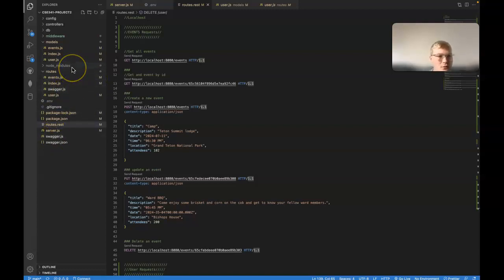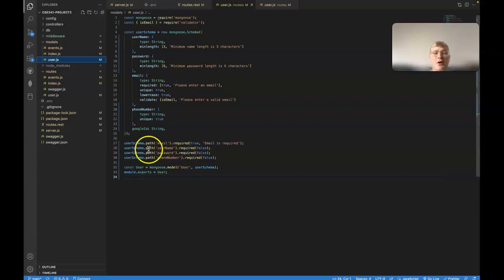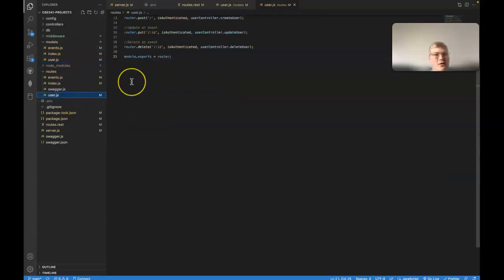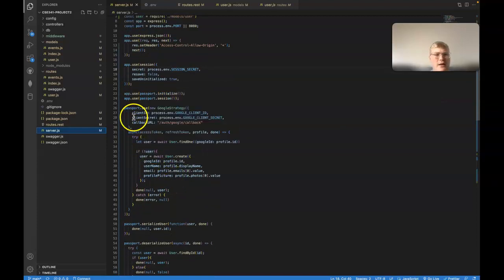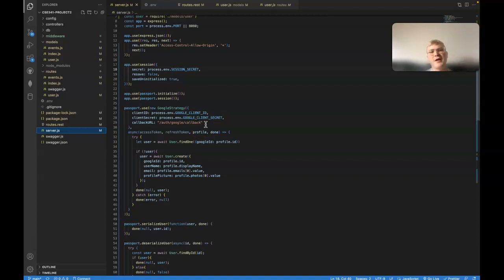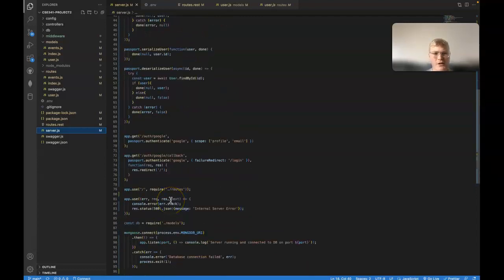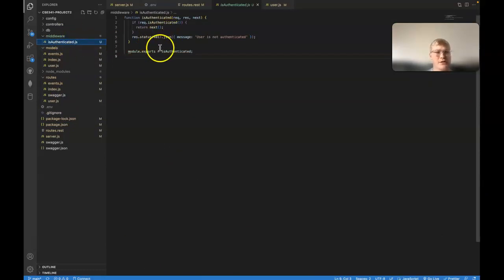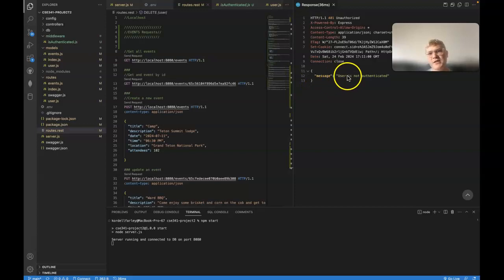Events app updates W07